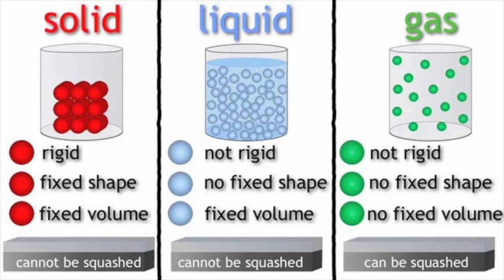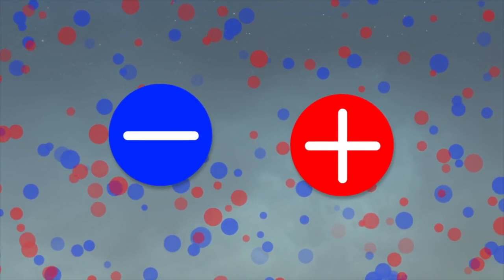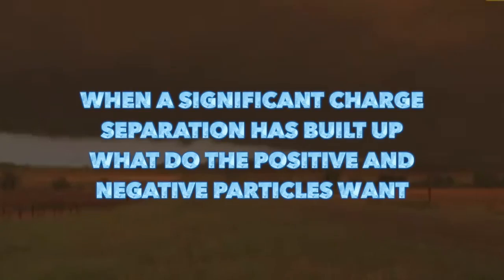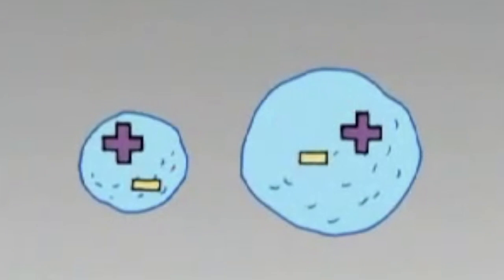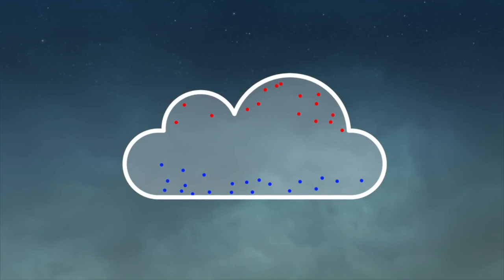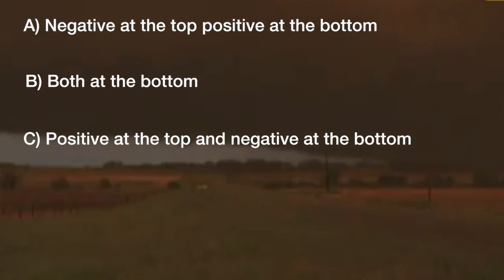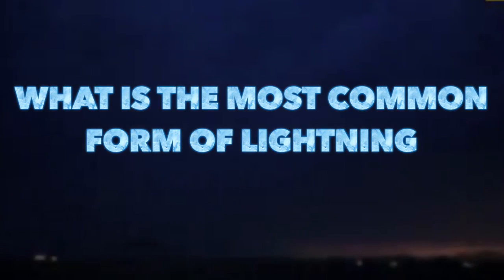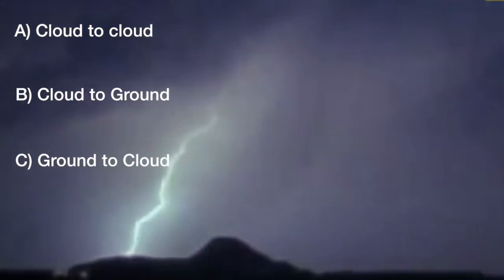Caelin Reilly - Lightning MIdterm Video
Sister needed some help on her midterm